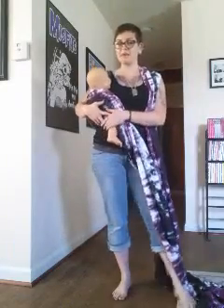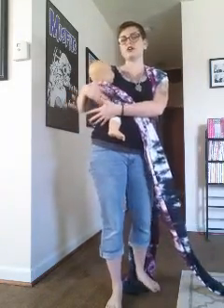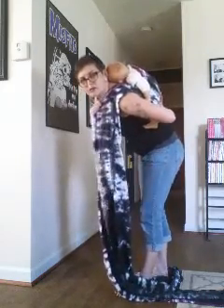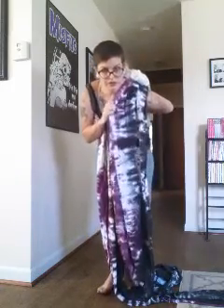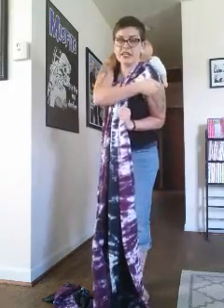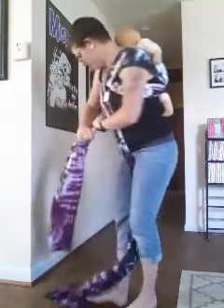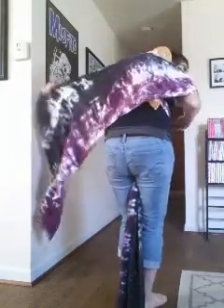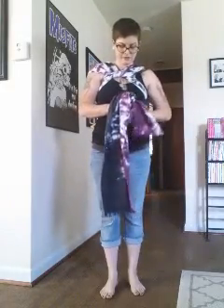Secure High Back Carry with Hip Scoot